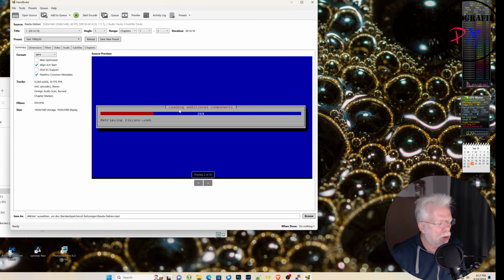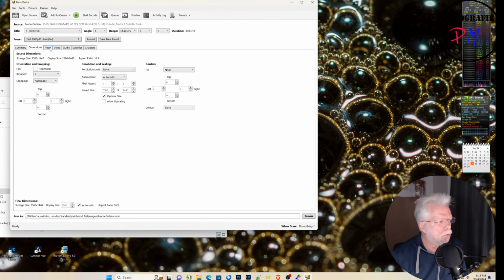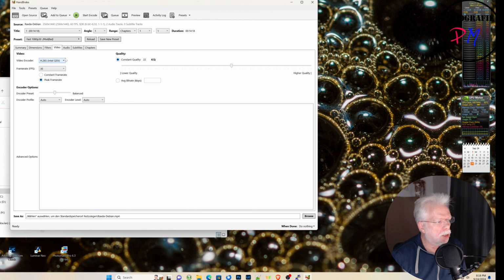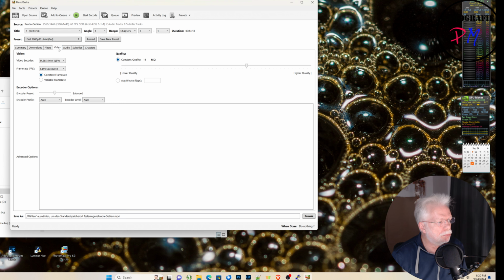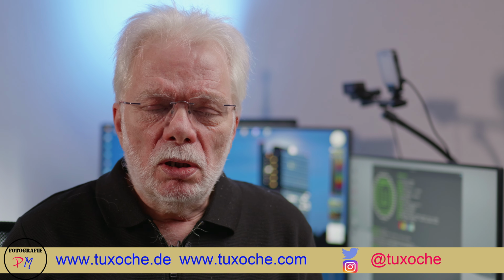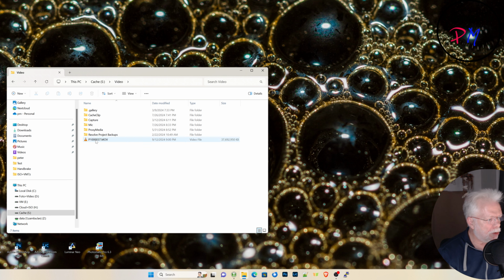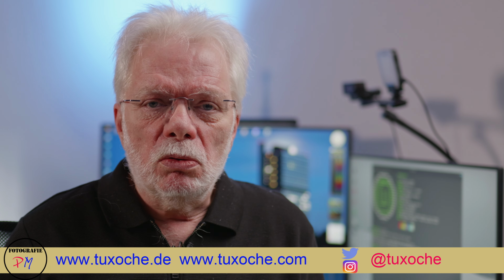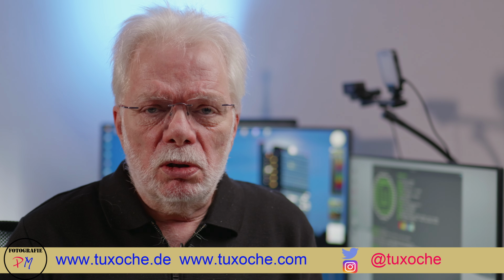Archive your videoclips with Handbrake II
00:00 - Start
00:14 - Intro
00:32 - Youtube Videos
01:31 - Handbrake on a server
02:04 - missing 10Bit support
02:42 - Handbrake resolution oriented
03:30 - Handbrake config
05:50 - Handbrake qualitiy setting
07:37 - Export JSON
09:06 - Windows sendto
10:33 - Qaulity setting
10:47 - Compare Q18 Q26
12:01 - Raxda X4
12:24 - Power consumption
13:00 - Large files with Nvidia
13:23 - Results on blog post
14:15 - No Opengate with Ryzen 7
14:47 - Conclusion